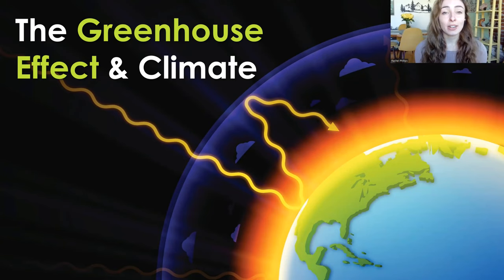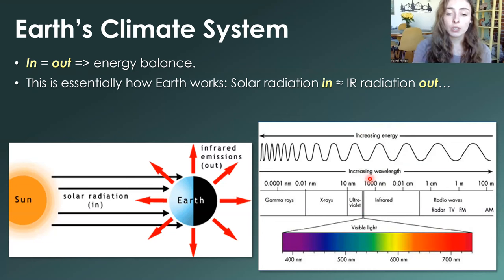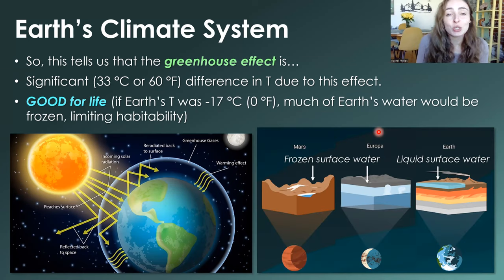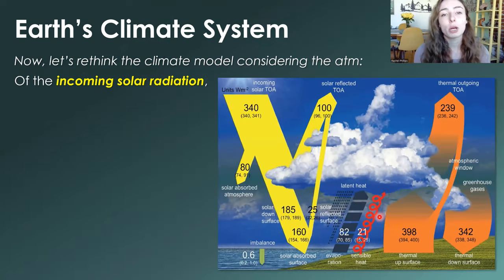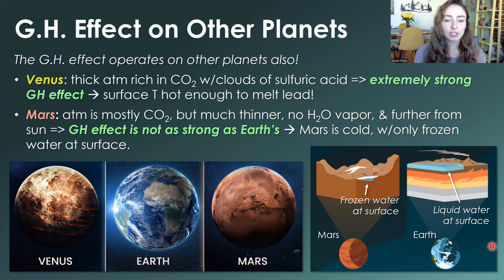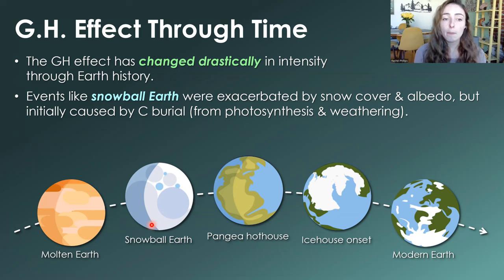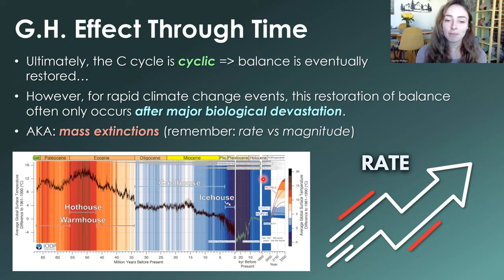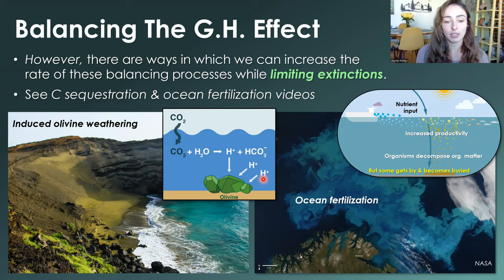Significance of the Greenhouse Effect on Earth & Other Planets | GEO GIRL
How does the greenhouse effect actually work on Earth? How has it changed through Earth's history? Do other planets have a greenhouse effect? In this video, I cover how energy flows to and from Earth, the significance of the greenhouse effect for sustaining life on Earth, how the strength of Earth's greenhouse effect changed through time, the differences between Earth's greenhouse effect and that of nearby planets, and the current perturbation to Earth's greenhouse effect due to human greenhouse gas emissions as well as the potential progression of climate change as the C cycle attempts to balance itself back out.

0:00 Earth’s Energy Balance
2:59 Earth’s NOT in Energy Balance
3:49 Earth’s Greenhouse Effect
4:49 Greenhouse Effect = GOOD
5:58 Other Atmospheric Effects?
6:31 Actual Energy Flows on Earth
9:28 Greenhouse Effect on Other Planets
11:07 Earth’s Greenhouse Effect Over Time
12:55 Consequences of C Imbalance
16:05 Inducing C Cycle Balance

References:
Biogeochemistry: An Analysis of Global Change, 4th Ed.
Latake et al., 2015- The greenhouse effect and its impacts on environment